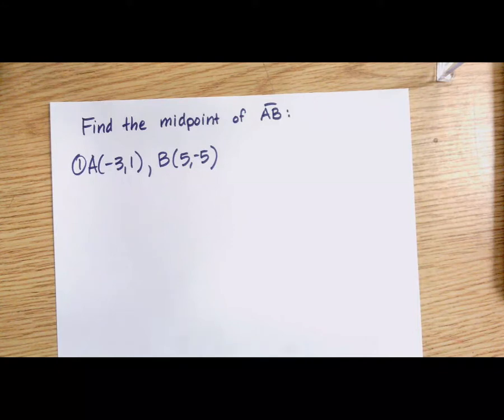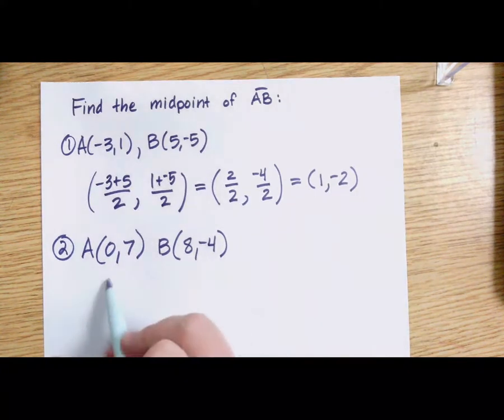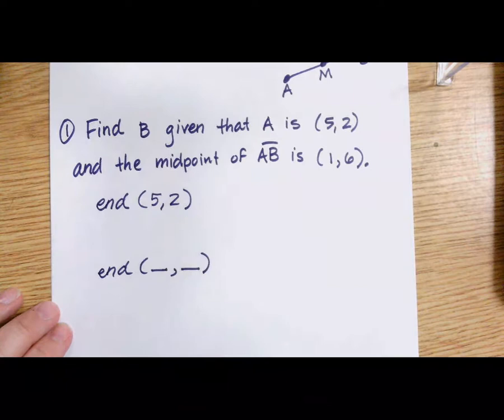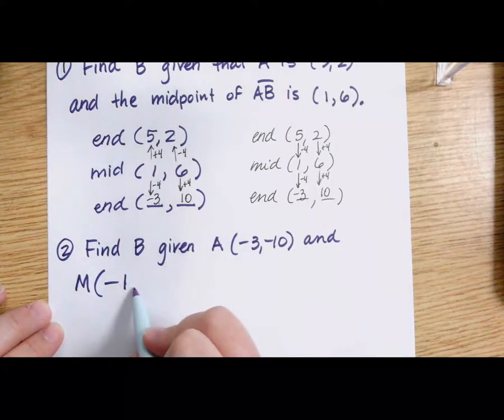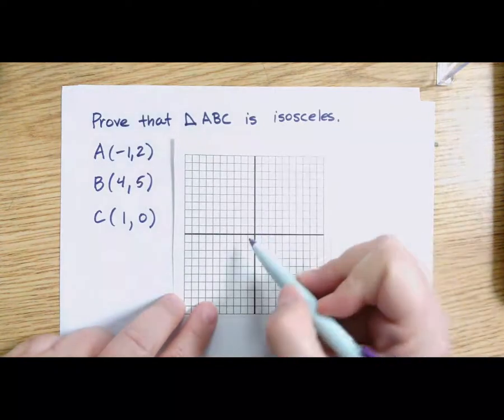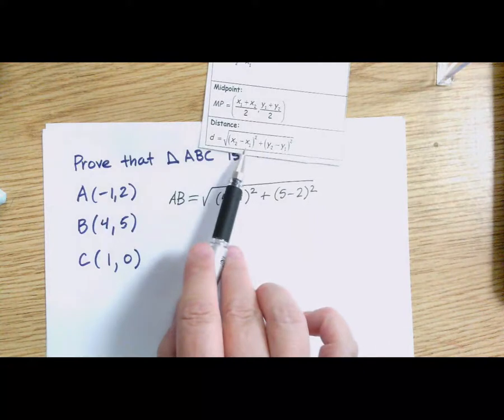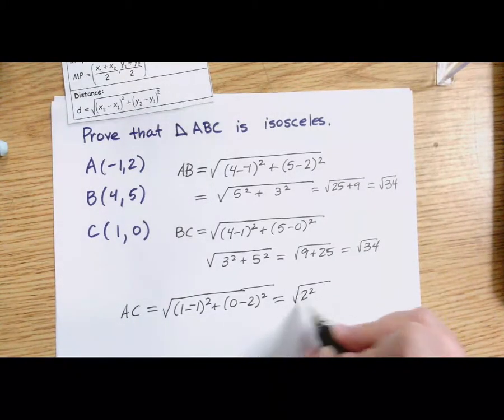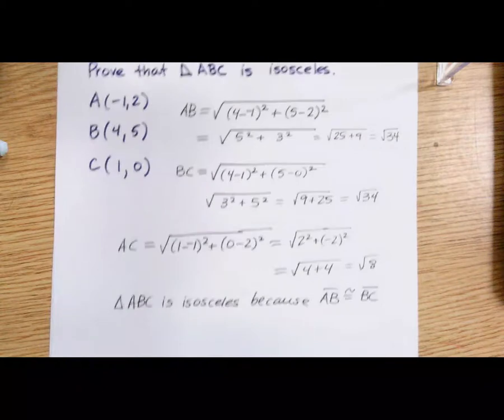Coordinate Geometry Quiz 2 REVIEW